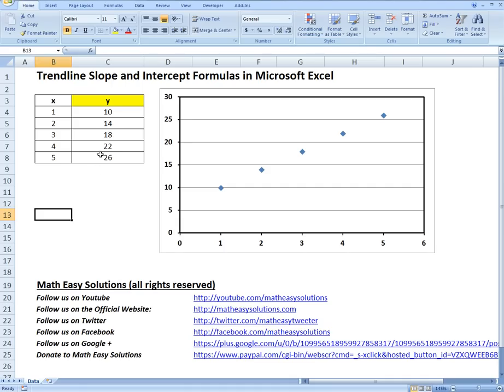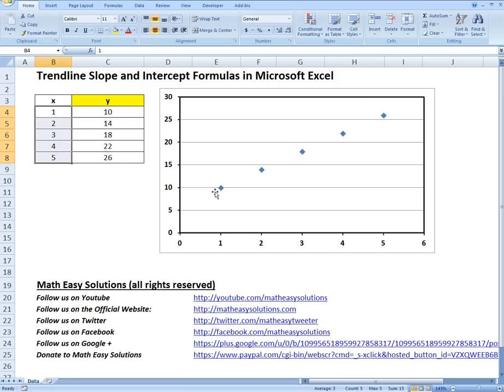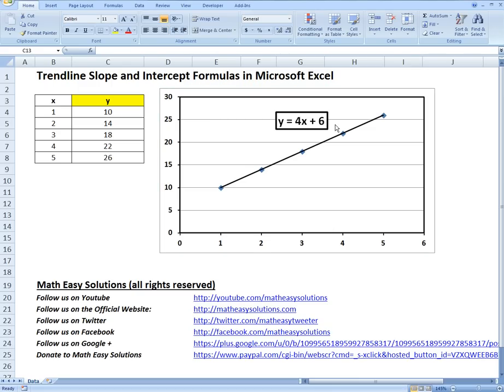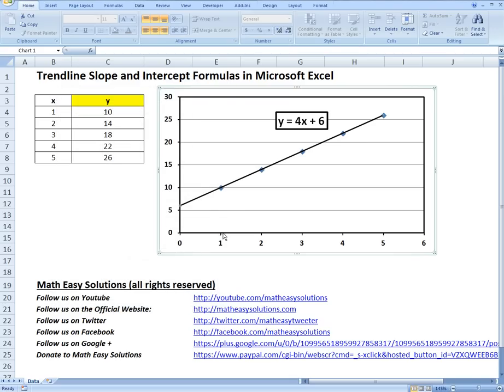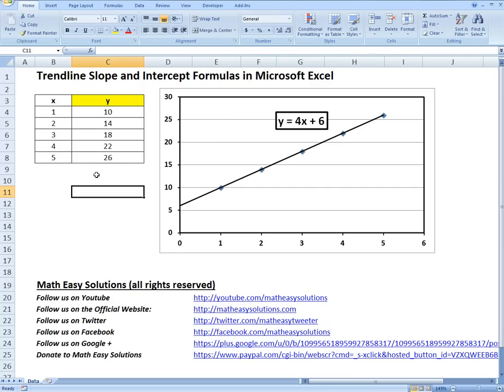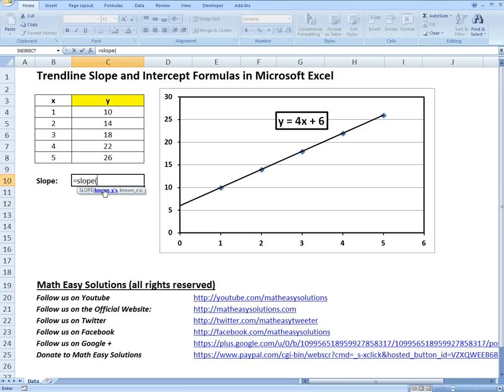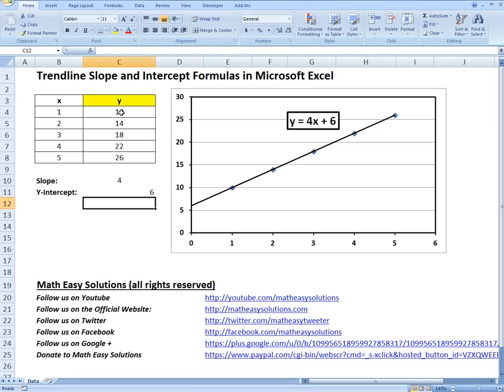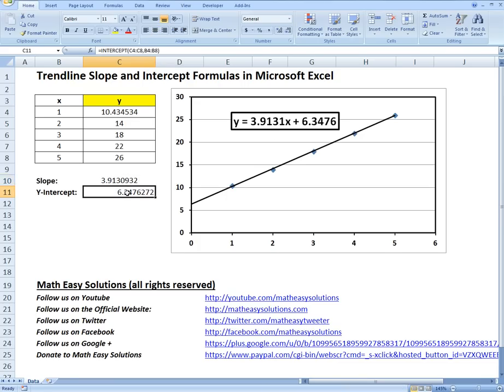Trendline Slope and Intercept Formulas in Microsoft Excel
In this video I go over two very useful formulas in Microsoft Excel. These questions are the SLOPE and INTERCEPT equations which calculate the slope and y intercept of a trendline fitted to a table of data. These are the same calculations that the trendline automatically calculates when you display the formula on a chart. Thus instead of manually typing the slope or intercept into another equation you can simply use the formulas in Excel.